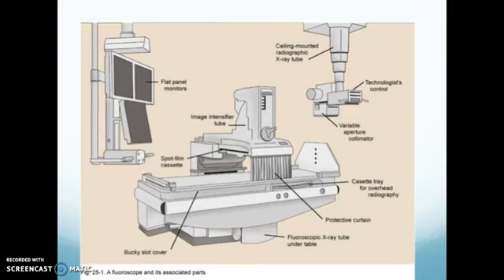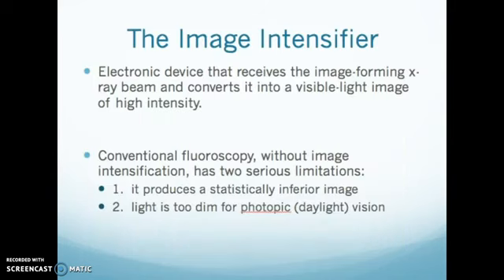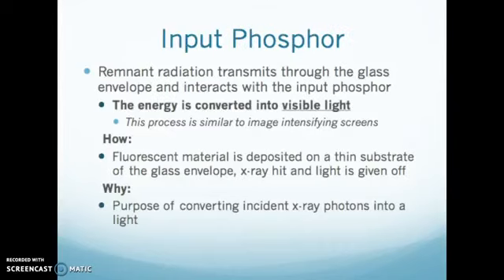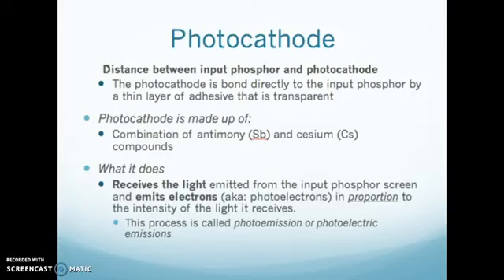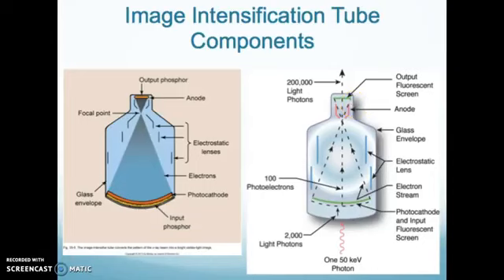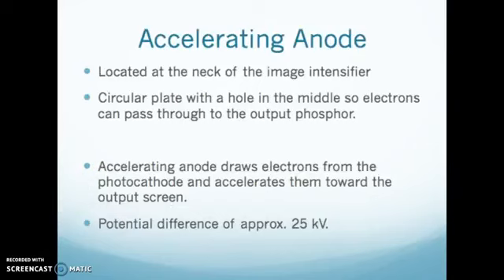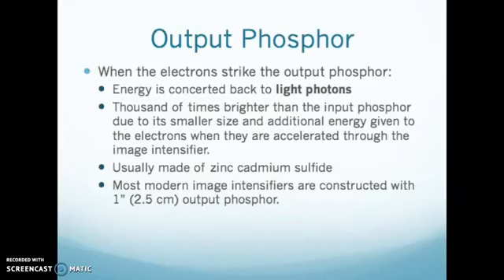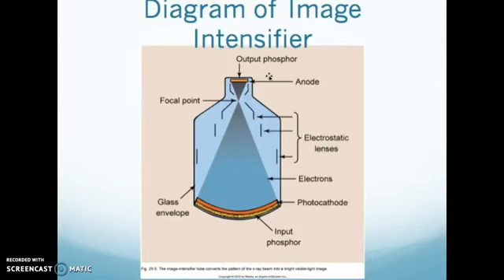Image Intensification Tube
BMRIT-203